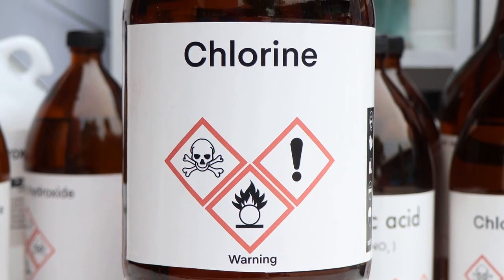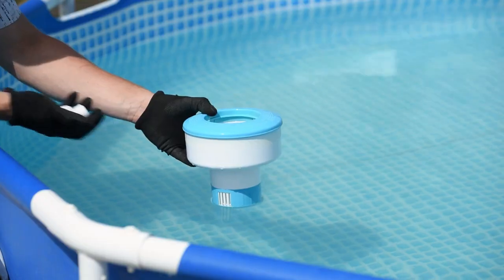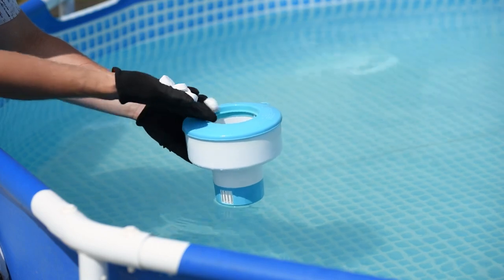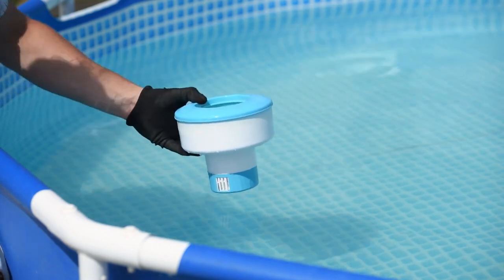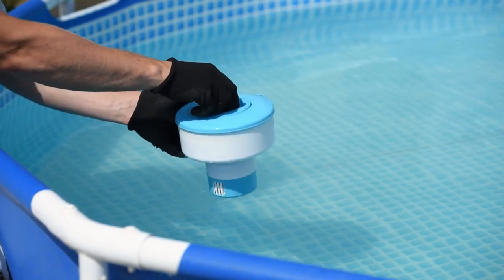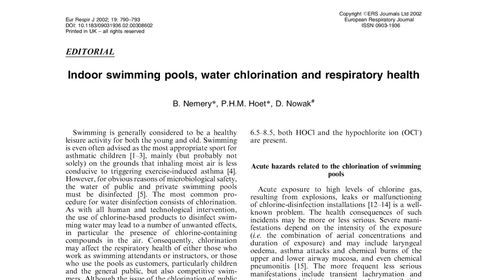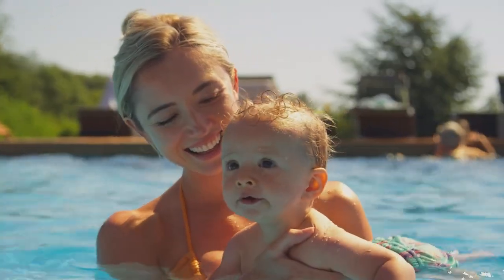Eco-pool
Not my video